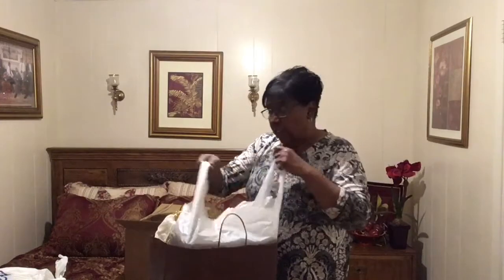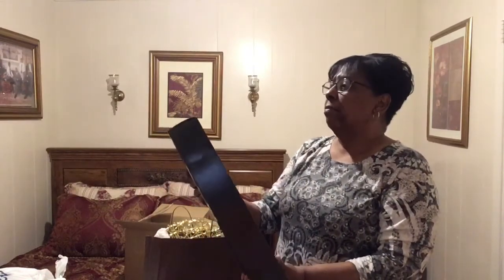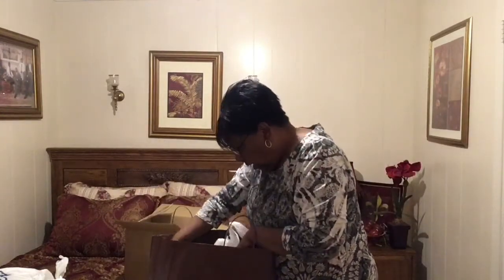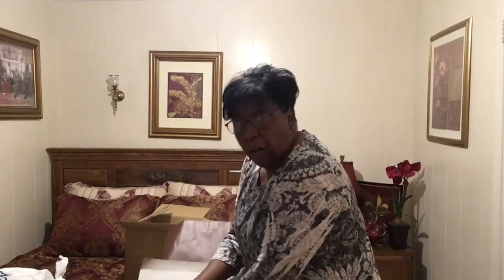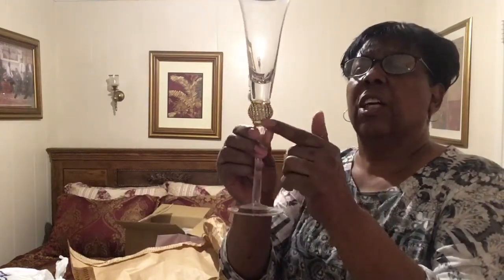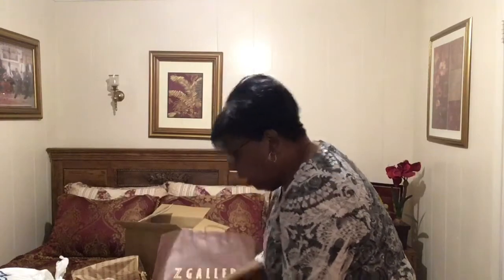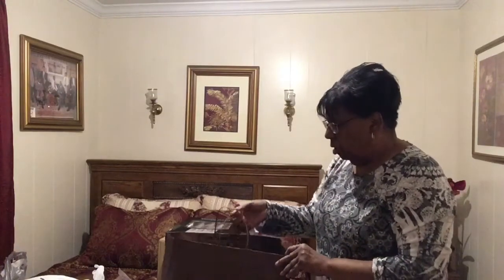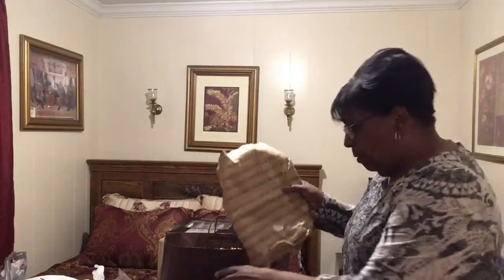Hobby Lobby & Z Gallery Shopping Hauls | Journey To 50th Wedding Anniversary Gala 2018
On this YouTube video Mary Beth is showing her Hobby Lobby and Z Gallery Shopping Hauls. Mary’s daughters-in-laws took her on a Shopping Spree in Houston, Texas. Mary Beth had a great time shopping for extra items for their 50th Wedding Anniversary Gala Event. Her daughter-in-laws know all the great stores to shop in like Z Gallery and Hobby Lobby. Mary Beth learned how to do a Hobby Lobby Shopping Haul and How to do a Z Gallery Shopping Haul on this trip to Houston. Mary Beth got items that will move them forward on their Journey to their 50th Wedding Anniversary Gala.